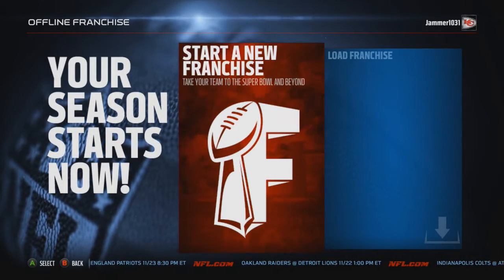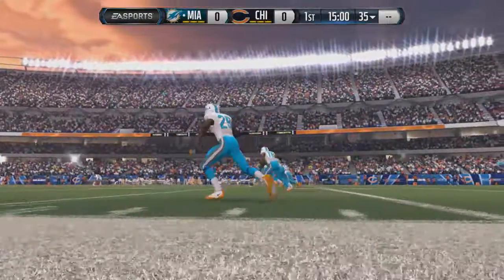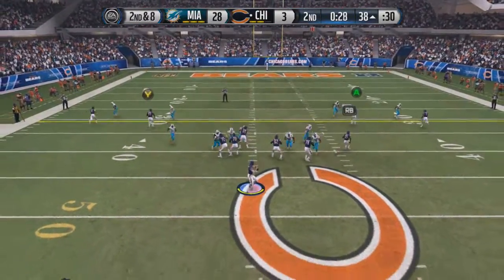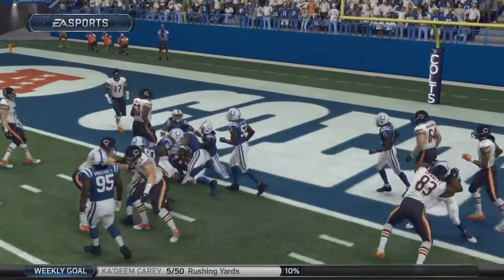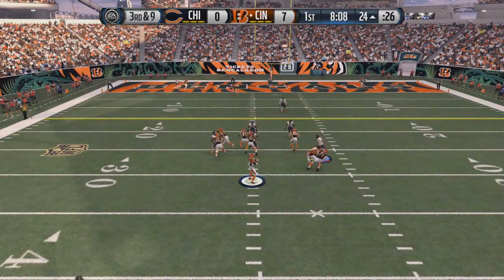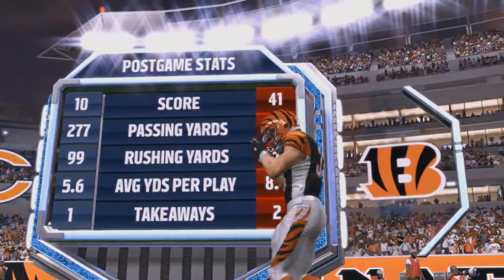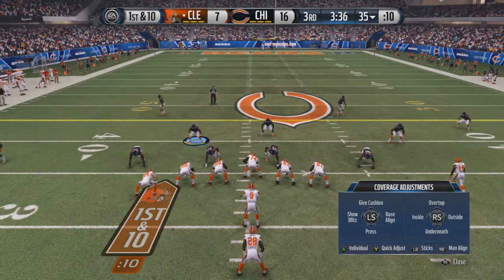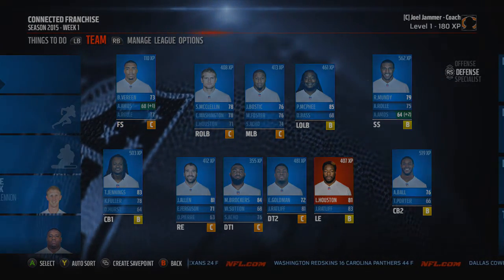Madden 16 Bears Franchise - Year 1: Pre-Season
Welcome to my Madden 16 Bears Franchise mode series! We go through all the pre-season motions in this video to get things going.

Have ideas or questions? Talk to me on Twitter